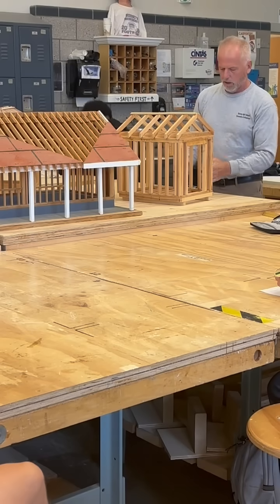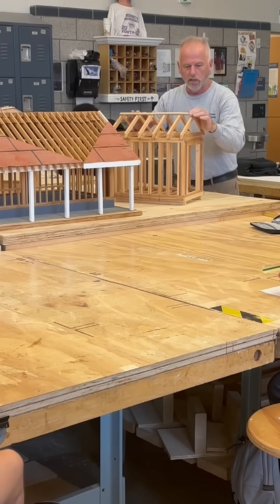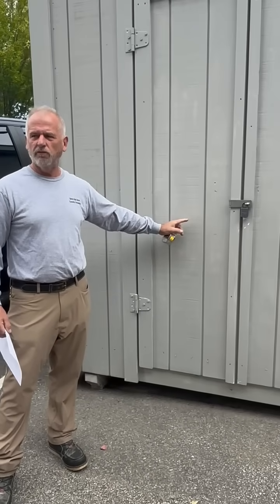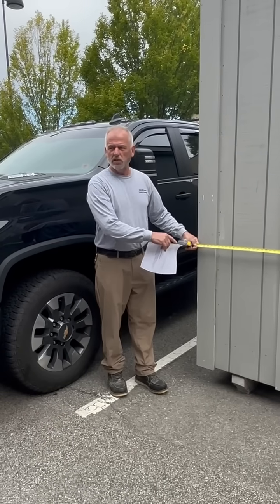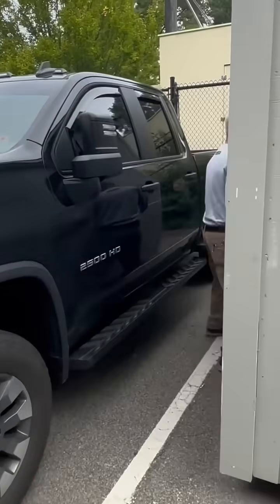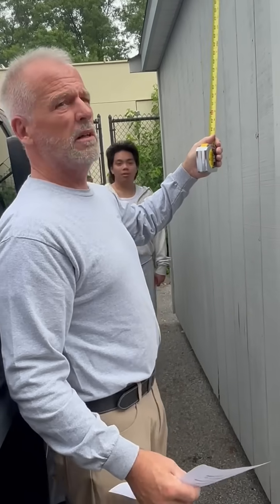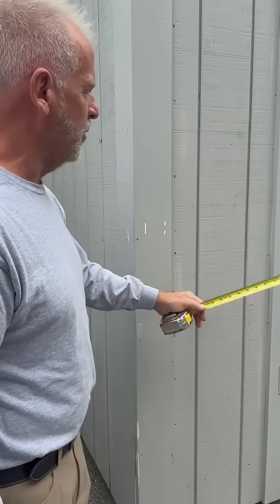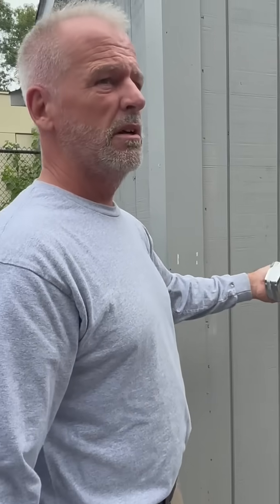Scale building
Students are beginning a learning journey with the goal of understanding how to read an architectural scale ruler